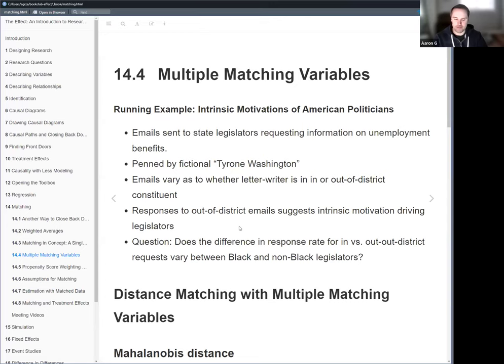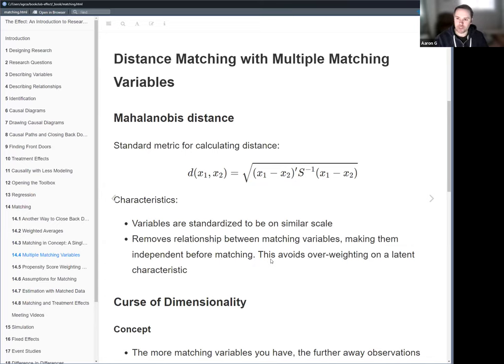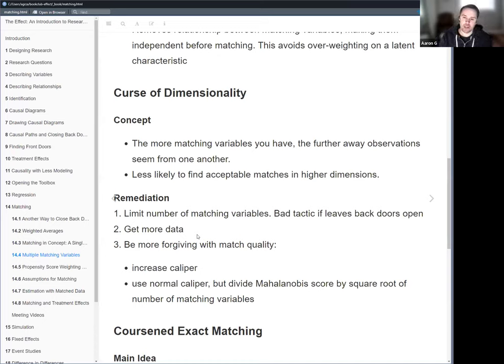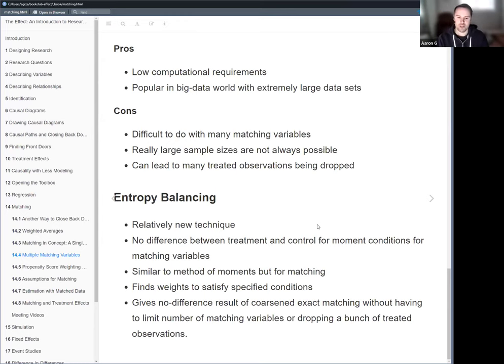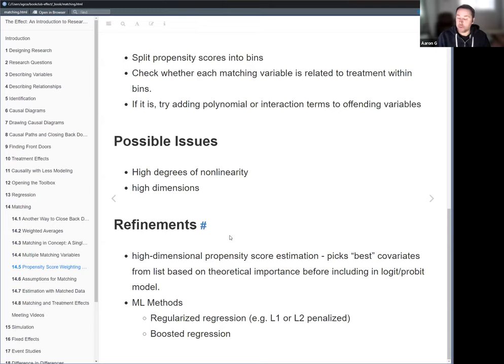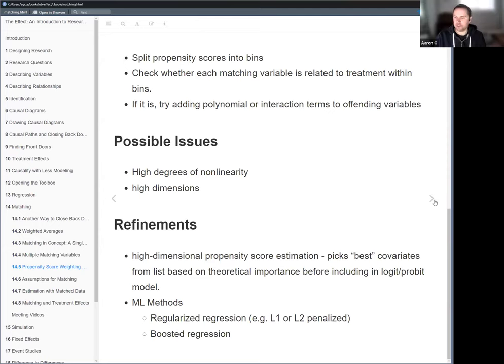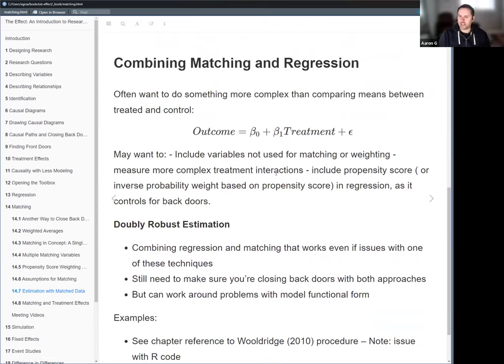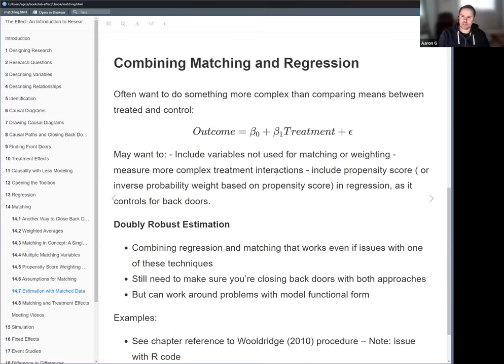The Effect: An Introduction to Research Design and Causality: Matching (effect01 14)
Aaron G leads a discussion of Chapter 14 ("Matching") from The Effect: An Introduction to Research Design and Causality by Nick Huntington-Klein on 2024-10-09, to the DSLC effect Book Club. Cohort 01